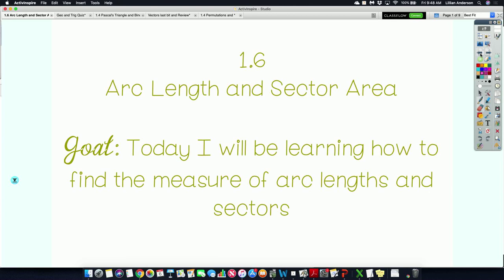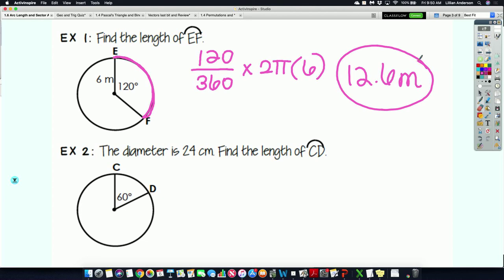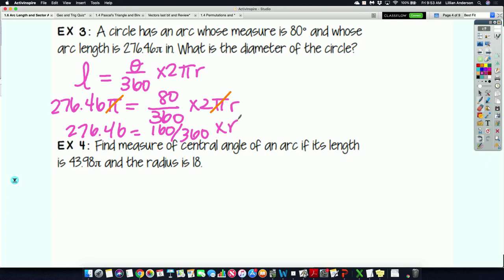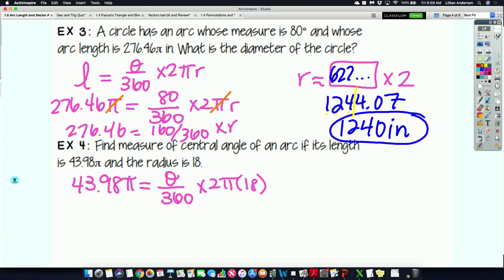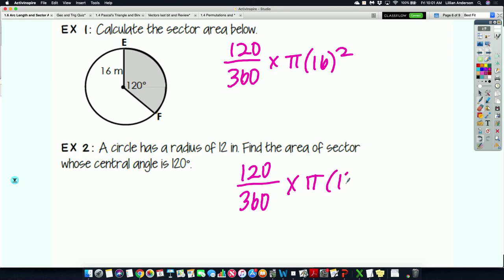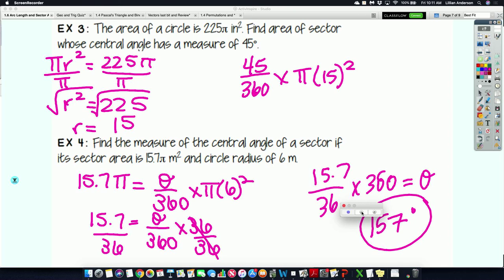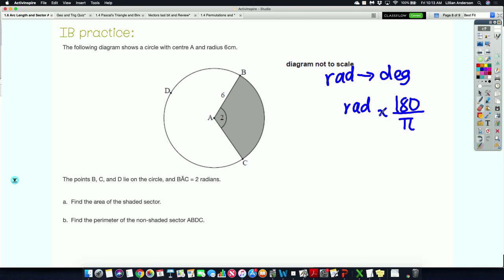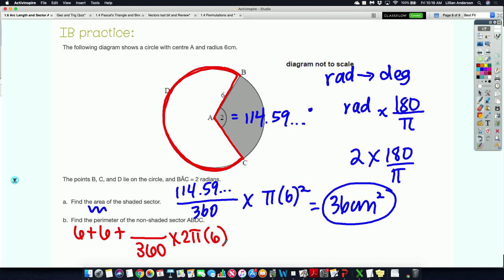1 6 Arc Length and Sector Area